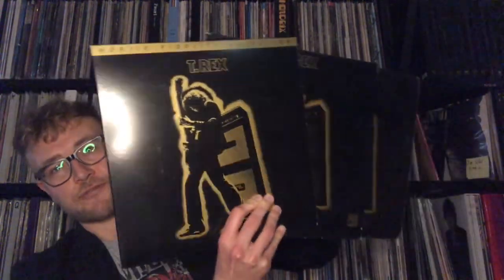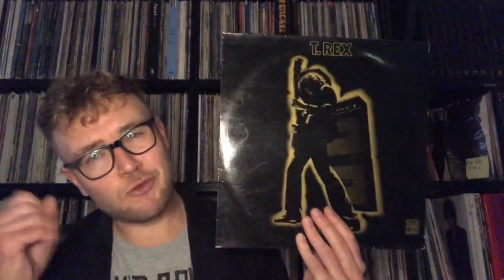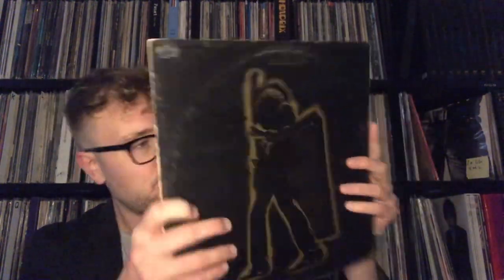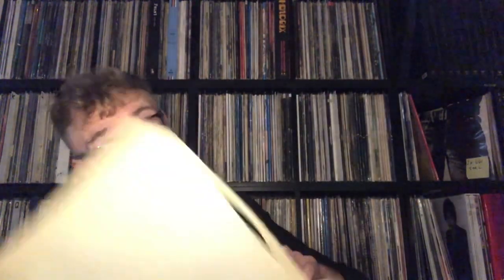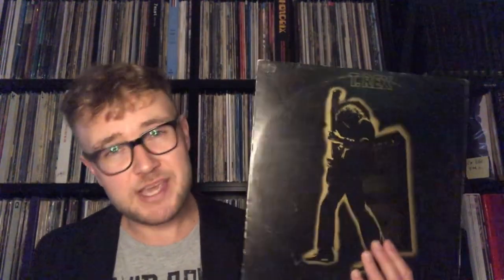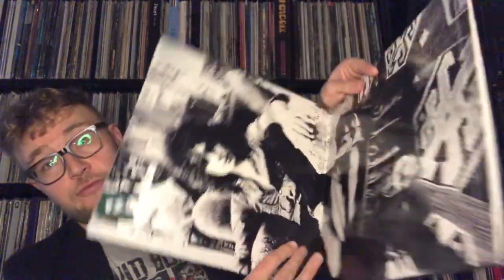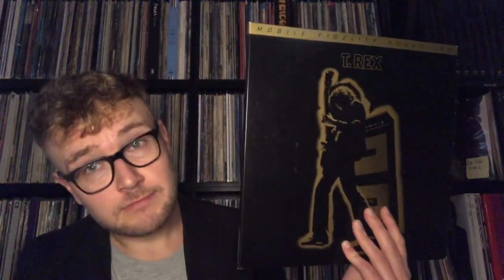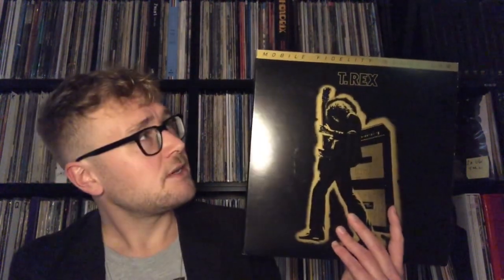Comparing T-Rex Electric Warrior pressings! 45 RPM MoFi Vs 1st UK, 1st NL & Back to Black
I used to obsess over getting the best pressing of Electric Warrior by T.Rex. Somehow in a lot of versions I was always longing for the power that I heard somewhere in the master must lie hidden.

In this video I compare the following pressings;
- 2012 Back To Black by Universal
- 1st Dutch 1971 pressing by Stateside
- 1st UK 1971 pressing by Fly Records
- 45 RPM 2020 pressing by Mobile Fidelity Sound Lab

What is the best sounding version?